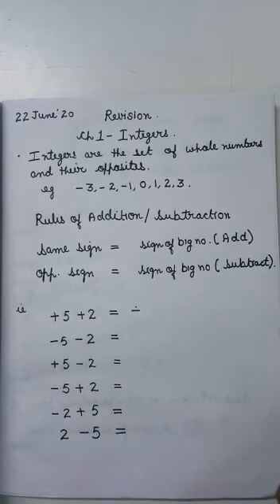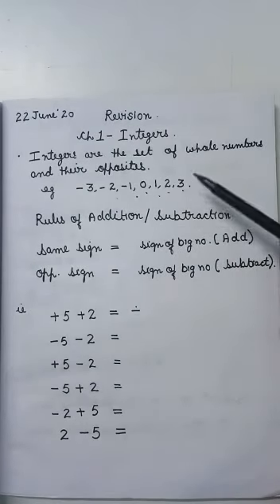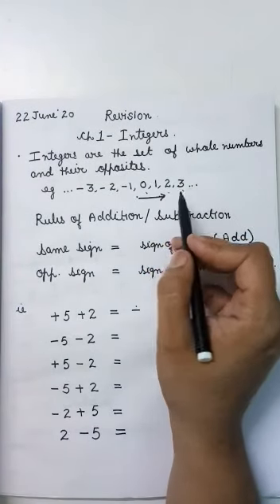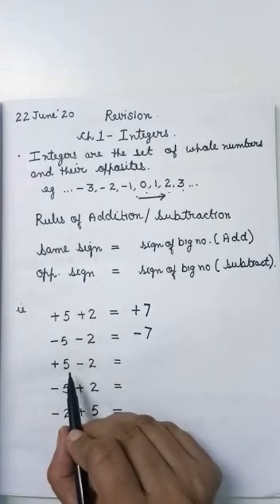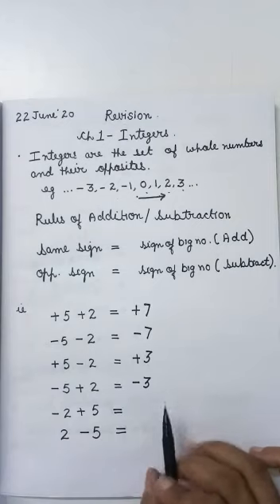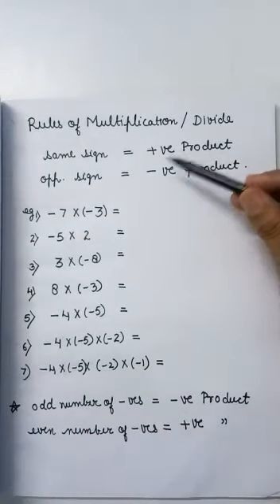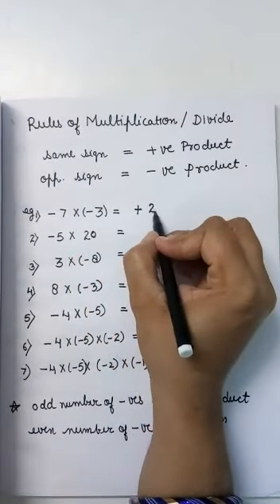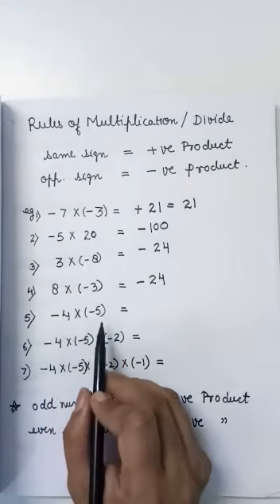Revision of ch - 1 . Class - VII